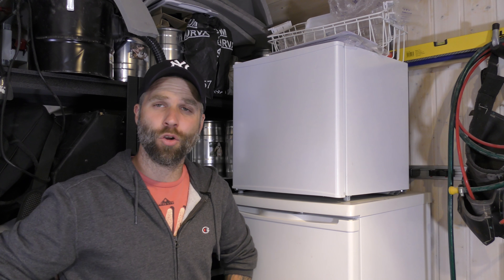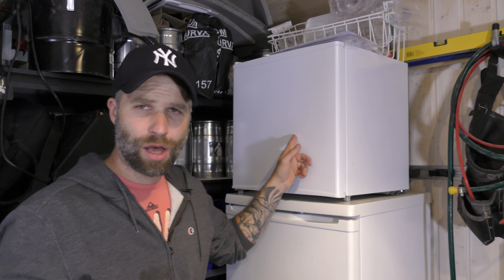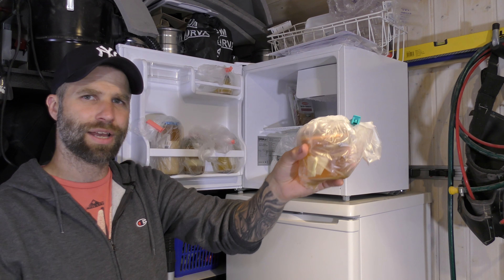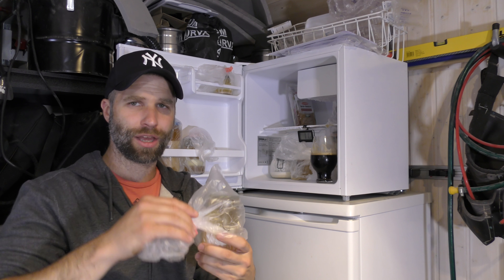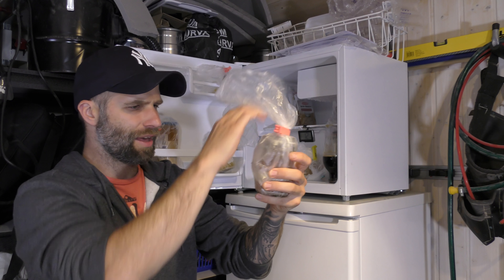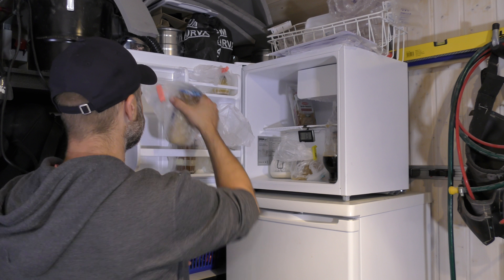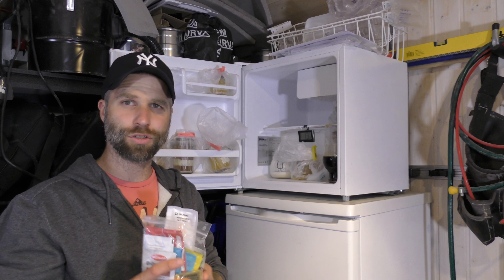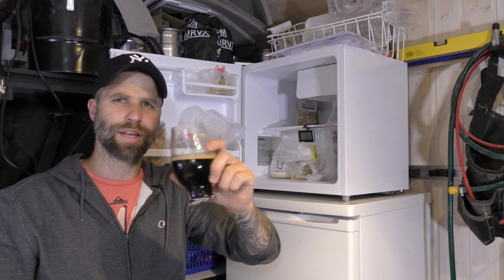How to store yeast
Every serious homebrewer needs a dedicated yeast fridge!
This is how I store and keeping my brewer's yeast for brewing beer after yeast harvesting. This is this week's Homebrew Wednesday video.
There´s no need really need for yeast washing. Here´s a video playlist with yeast oriented videos. How I make a yeast starter. How I harvest end brew with harvested yeast and much more:

Stuff I use for beer and brewing:
Gear links*

Spiegelaue IPA Glass

Spiegelaue Stout Glass

Spiegelau American Wheat Glass

Ryobi battery power

PC chassis fan

Adjustable AC/DC converter for controlling PC fan

Another plug and play simple heat and
cold controller:

Rode stereo videomic pro

Scandinavian links

Inlägget innehåller
reklam genom annonslänkar för Kjell & Company

That means that if you click on one of the
This help supports the channel and allows me to continue to make videos. Thank
you for your support!

WLP White Labs yeast
Wyeast imperial yeast
Safeale Mangrove jack